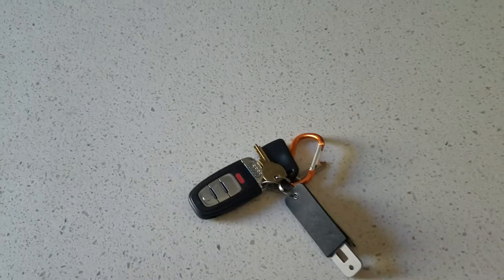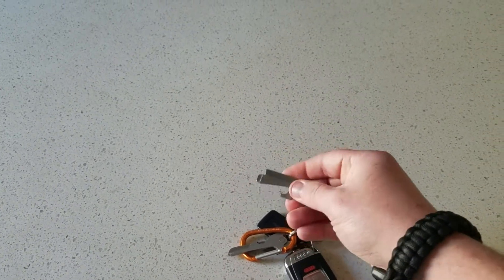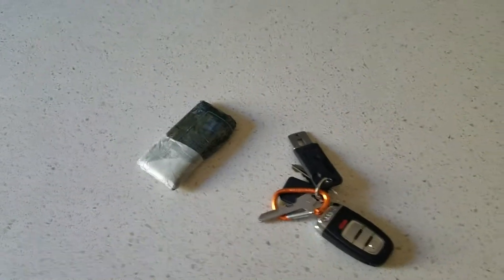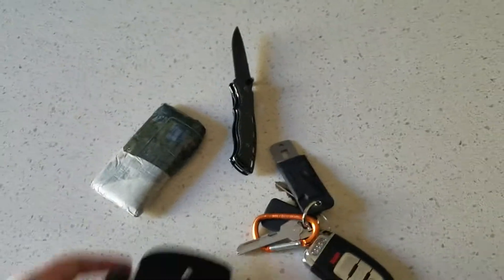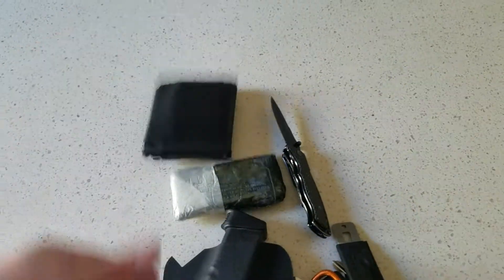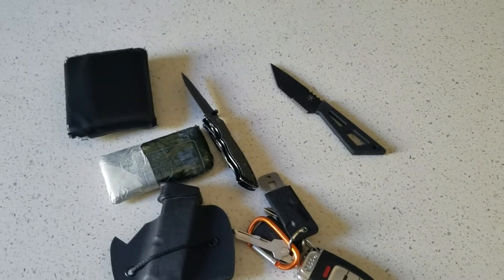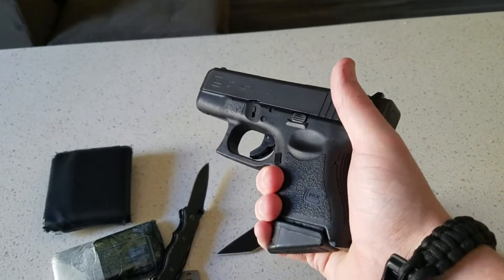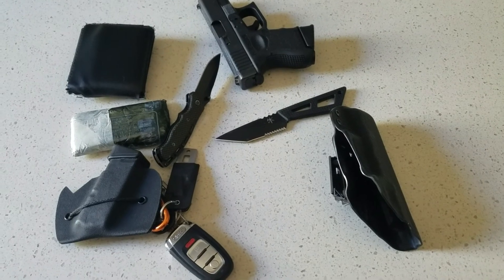EDC Pocket Dump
Just what I happened to have in my pockets today minus the paracord bracelet I forgot was on my wrist